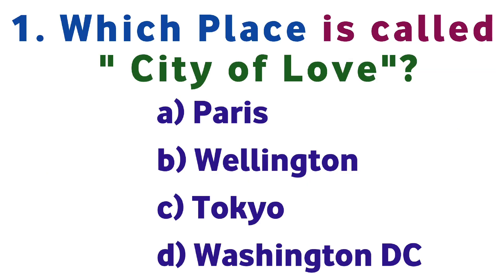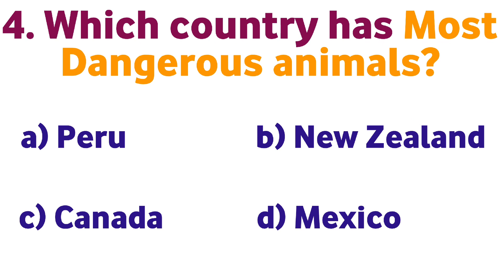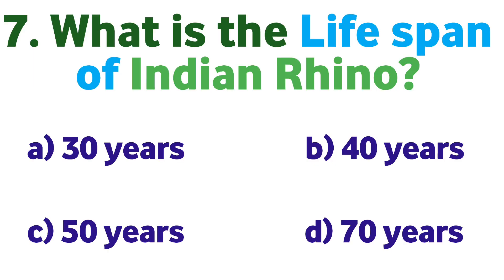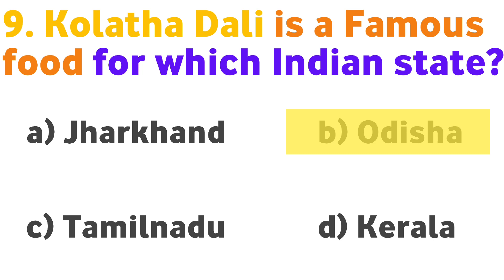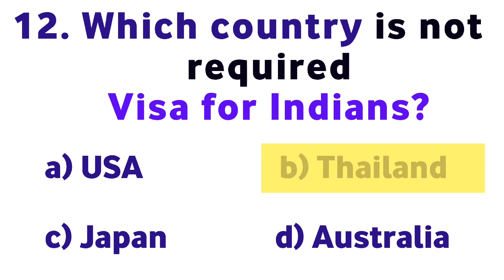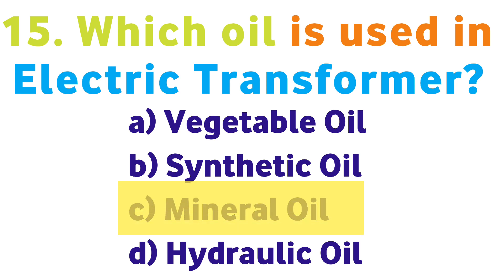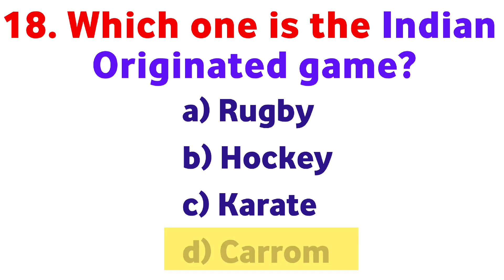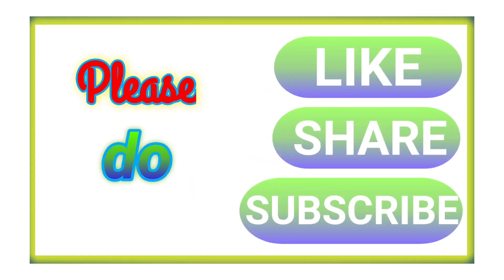General Knowledge Questions & Answers||GK in English || GK QUIZ|| Angreji me gk||Learn GK EVERYTHING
GK questions &  Answers for all Students, life long learner's and also for them who are preparing for SSC, CGL, CDS, Bank exams, Post office, Railway, UPSC also for any interview. This Video willbe helpful for you alot.

# General Knowledge Questions & Answers

# General Knowledge

# english me gk

# GK QUIZ

# english me gk ke question answer

# english me gk dijiye

# english me gk question hard

# Top 20 Gk Questions & Answers

# Learn GK Everything

# World & India Gk

# Static & Current Gk

Q. Which place is called " City of Love"?
Q. Which Chemical causes Sleepiness?
Q. Which Hydrogen is used in rocket fuel?
Q. Aeroplane works on which principle?
Q. Which country money is the Lowest value in the world?
Q. Kolatha Dali is from which indian state?
Q. Which oil is used in Electric Transformer?
Q. Why did WWF change to WWE ?
Q. Which sheep has the finest wool?